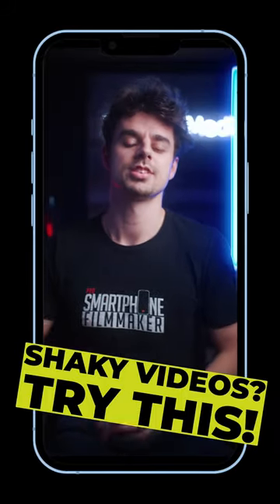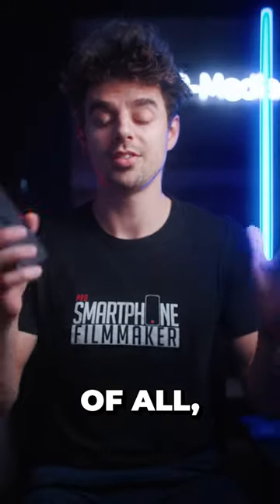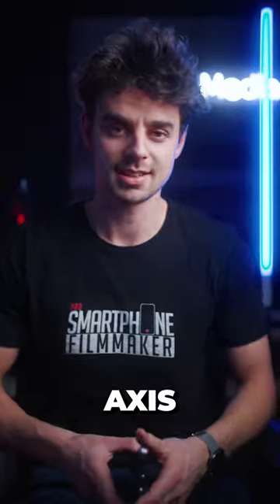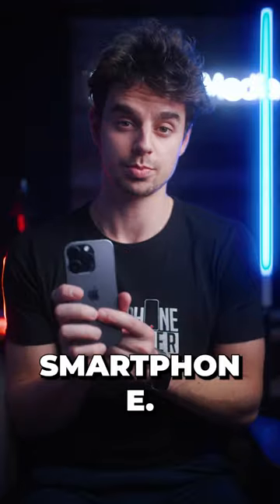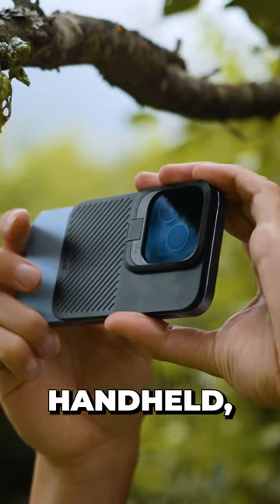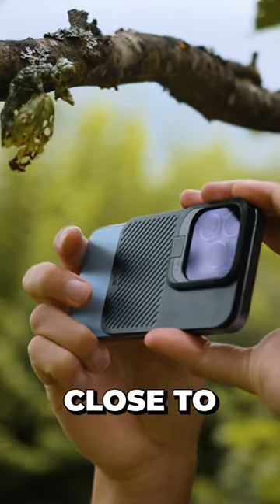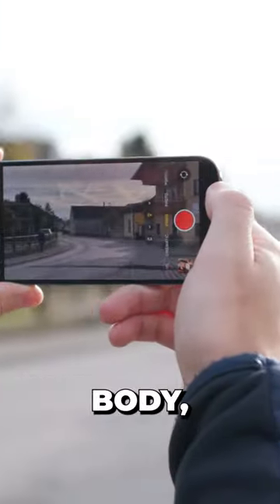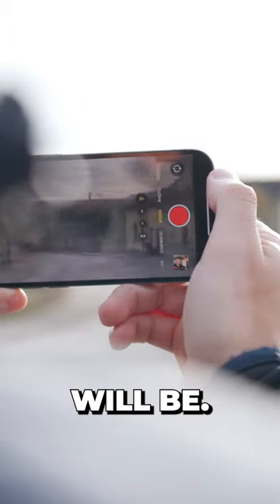Shaky Videos? 3 Tips in 30 Seconds!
Are you tired of watching shaky, unstable videos? Don't worry, we've got you covered with these three tips to help you capture smooth and steady footage.

Tip #1: Use a tripod or stabilizer. These tools are essential for keeping your camera steady and level. A tripod is great for stationary shots, while a stabilizer can help you capture smooth footage while on the move.

Tip #2: Keep your arms close to your body. When holding your camera, keep your elbows close to your torso to create a more stable base. This will help prevent shaky footage caused by unsteady hands.

Tip #3: Slow down your movements. Rapid, jerky movements can create a lot of camera shake. Instead, try to move the camera slowly and smoothly to capture more stable footage.

By following these three tips, you'll be able to capture smooth, professional-looking footage that's a pleasure to watch. So grab your camera and get ready to shoot your best video yet!